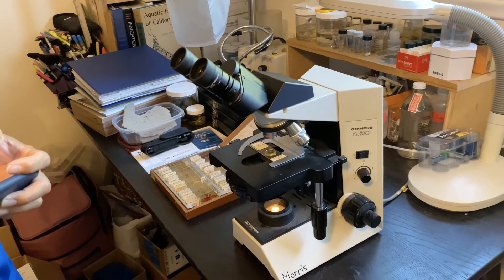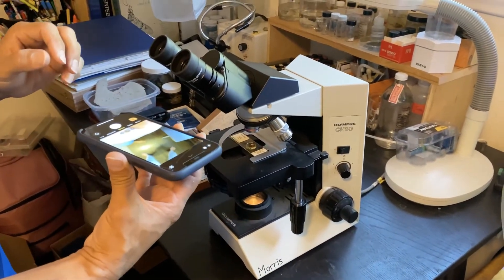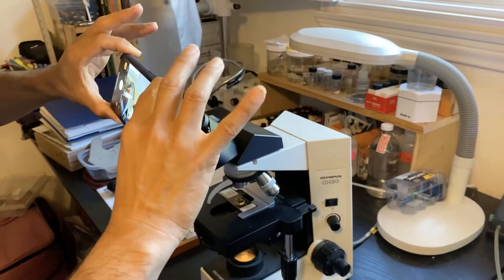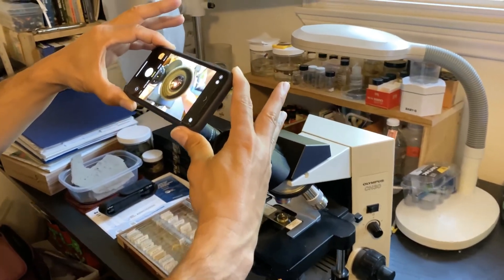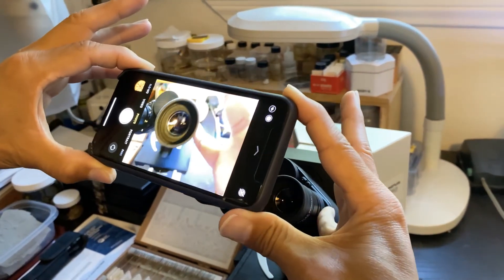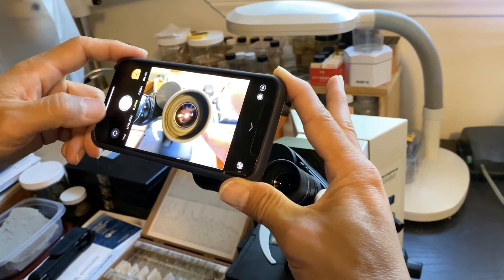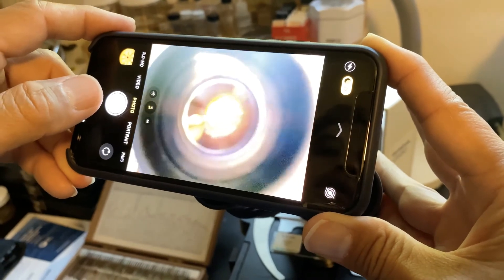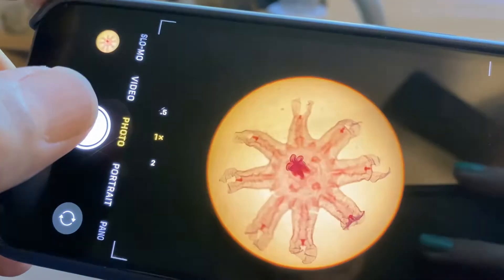Smart Phone Photography with A Microscope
In this video, I provide tips for photographing microscope slides using a smart phone through the eyepiece of a microscope.  Dr. Kimo Morris, Santa Ana College.